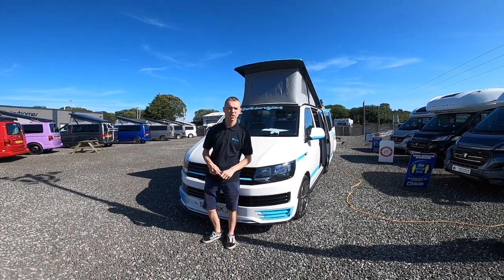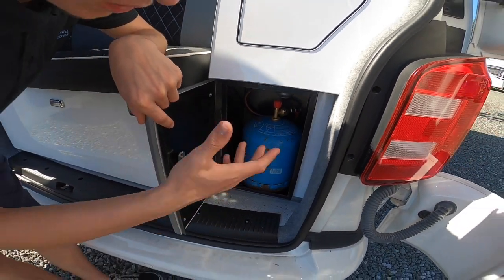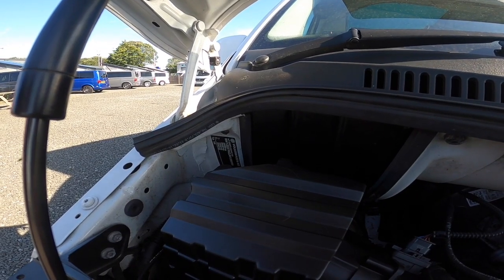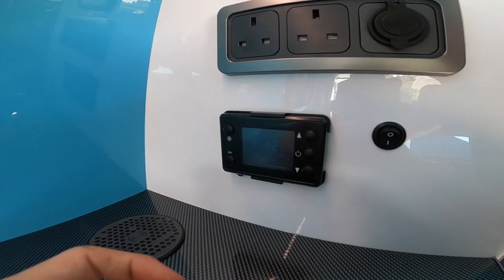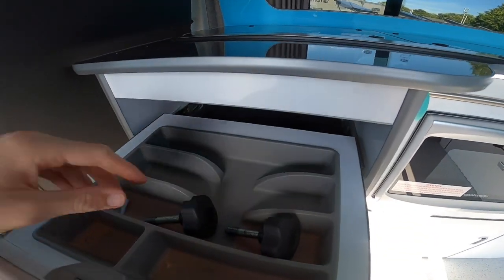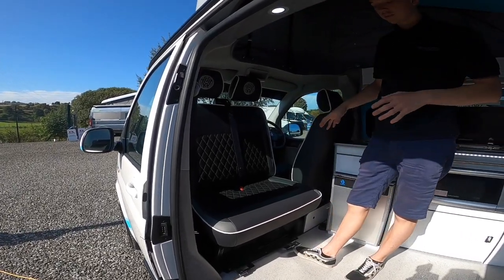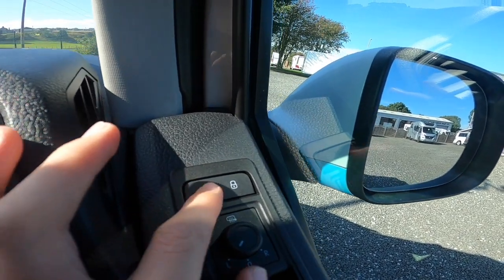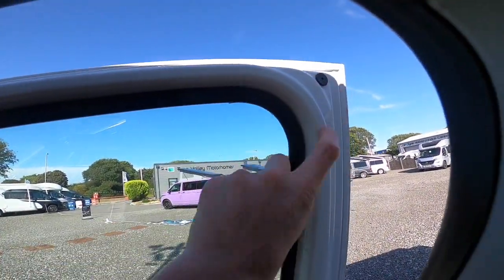Vw Camper converted by Crowther Lodge Handover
Handover of a VW T6 Converted by Crowther Lodge Campers Gateshead